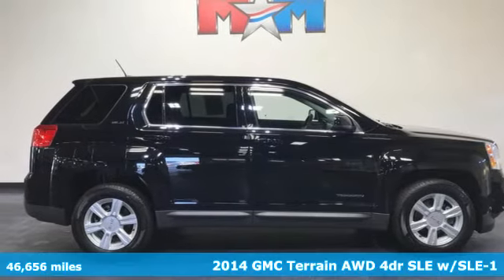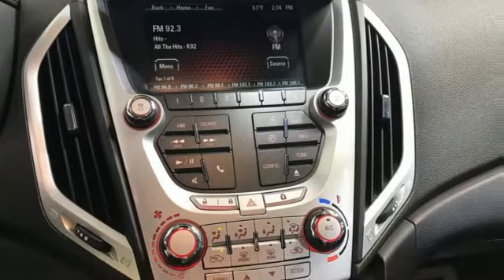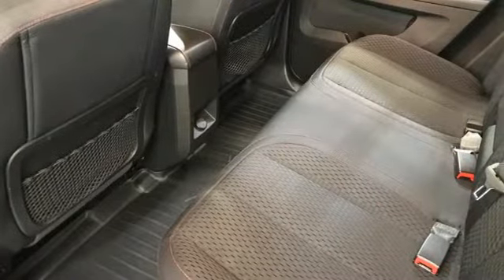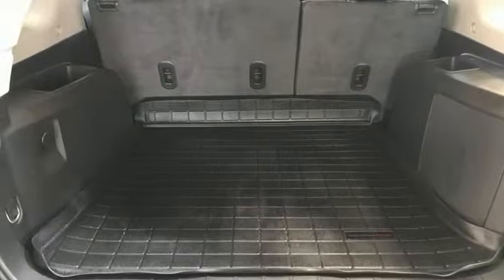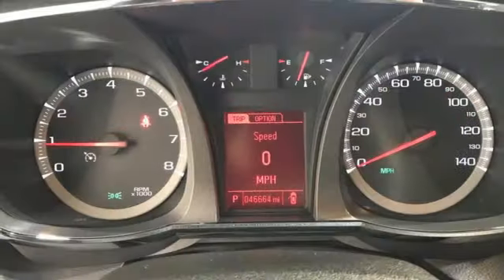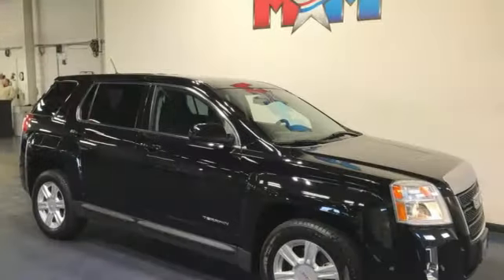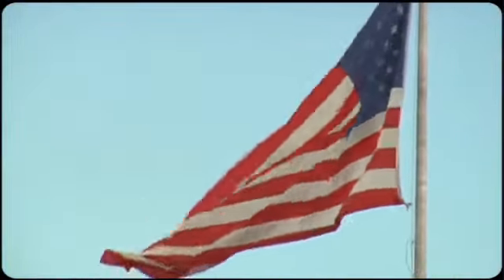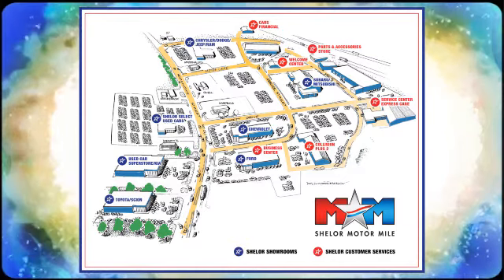Used 2014 GMC Terrain Christiansburg VA Blacksburg, VA X60738A - SOLD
Year: 2014
Make: GMC
Model: Terrain
Trim: Sport Utility
Engine: 2.4L 4 Cylinder Engine
Transmission: 6-Speed A/T
Color: Onyx Black
Interior: Jet Black
Mileage: 46656
Stock #: X60738A
VIN: 2GKFLVEK3E6341999
Great Conditon, ONLY 46,649 Miles! EPA 29 MPG Hwy/20 MPG City! All Wheel Drive, Back-Up Camera, Onboard Communications System, Aluminum Wheels, ENGINE, 2.4L DOHC 4-CYLINDER SIDI (SP... TRANSMISSION, 6-SPEED AUTOMATIC CLICK ME!br /br /KEY FEATURES INCLUDEbr /All Wheel Drive, Back-Up Camera, Onboard Communications System, Aluminum Wheels. Keyless Entry, Privacy Glass, Steering Wheel Controls, Child Safety Locks, Heated Mirrors. br /br /OPTION PACKAGESbr /AUDIO SYSTEM, COLOR TOUCH AM/FM/SIRIUSXM STEREO WITH CD PLAYER AND MP3 PLAYBACK includes 7 diagonal color touch-screen display, USB and AUX port and iPod support (STD), TRANSMISSION, 6-SPEED AUTOMATIC (STD), ENGINE, 2.4L DOHC 4-CYLINDER SIDI (SPARK IGNITION DIRECT INJECTION) with VVT (Variable Valve Timing) (182 hp [135.7 kW] @ 6700 rpm, 172 lb-ft [232.2 N-m] @ 4900 rpm) (STD). GMC SLE with Onyx Black exterior and Jet Black interior features a 4 Cylinder Engine with 182 HP at 6700 RPM*. Local Trade-In br /br /EXPERTS REPORTbr /Edmunds.com's review says With high-quality surfaces, flowing lines across the dashboard and a lengthy standard equipment list that includes a 7-inch touchscreen and a rearview camera across the board, the GMC's interior accommodations set it apart from competitors.. Great Gas Mileage: 29 MPG Hwy. br /br /WHY BUY FROM USbr /At Shelor Motor Mile we have a price and payment to fit any budget. Our big selection means even bigger savings! Need extra spending money? Shelor wants your vehicle, and we're paying top dollar! br /br /Tax DMV Fees & $597 processing fee are not included in vehicle prices shown and must be paid by the purchaser. Vehicle information and equipment is based off standard equipment as decoded from VIN and may vary from vehicle to vehicle.br / Chevrolet Ford Chrysler Dodge Jeep & Ram prices include current factory rebates and incentives some of which may require financing through the manufacturer and/or the customer must own/trade a certain make of vehicle. Residency restrictions apply see dealer for details and restrictions. All pricing and details are believed to be accurate but we do not warrant or guarantee such accuracy. The prices shown above may vary from region to region as will incentives and are subject to change.